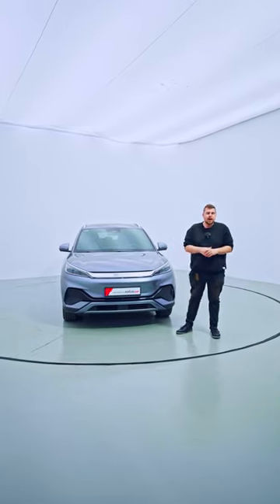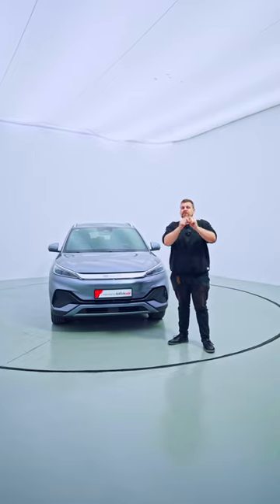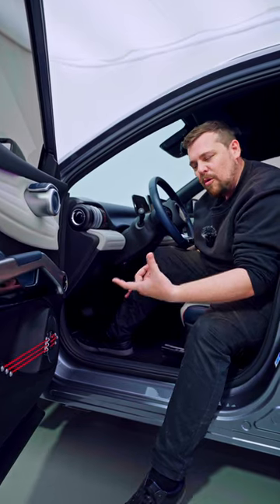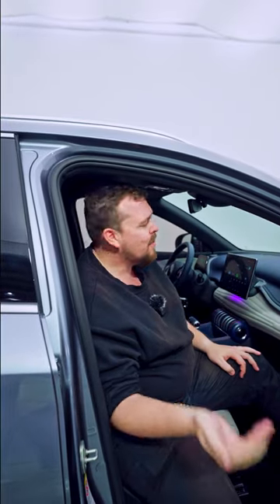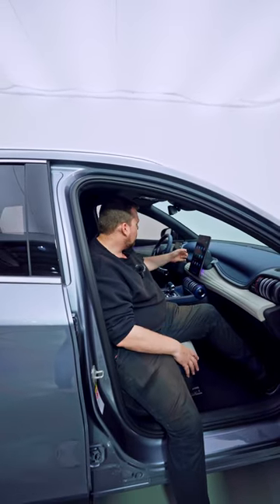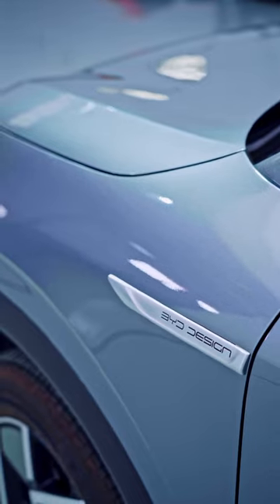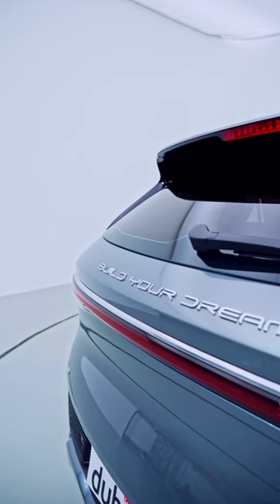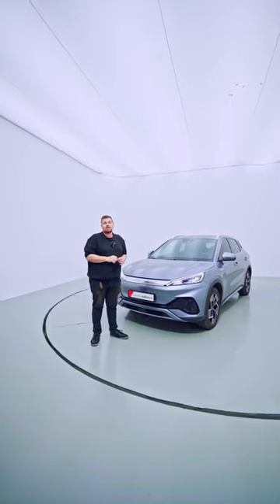BYD Atto 3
Looking for a budget-friendly electric car? Watch this video!

BYD has electrified the UAE car market with their latest fully-electric SUV called the Atto 3. With a 60.5 kWh battery pack, on a full charge, you'll get 420 kms of range and 201 horsepower at your disposal, but that's just a small part of what this car is.

They've gone the extra mile to pack the car with features and fun options such as a rotating screen and guitar chords that you can actually play on the doors. Make sure to listen to the onboard Ai when chimes in with safety tips to keep all inside safe at all times.

You can get your hands on the BYD Atto 3 right now for just AED 149,900 and if you need help getting an auto loan, dubizzle Cars can help you out.

!هل تبحث عن سيارة كهربائية بسعر مميز؟ شاهد هذا الفيديو

قامت شركة بي واي دي بإشعال سوق السيارات في الإمارات بأحدث سيارة دفع رباعي كربائية بالكامل والتي تسمى أوتو 3. مع بطارية بحجم 60.5 كيلووات، فيمكنك القيادة لمسافة 420 كم عند الشحن الكامل، والاستمتاع بقوة 201 حصان، ولكن هذا مجرد جزء صغير من ميزات أوتو 3

لقد بذلوا جهداً إضافياً لتزويد السيارة بالميزات والخيارات الترفيهية الحديثة مثل الشاشة الدوارة وأوتار الجيتار التي يمكنك العزف عليها بالفعل على الأبواب. تأكد من الاستماع إلى الذكاء الاصطناعي الموجود للحفاظ على سلامة الجميع بالداخل في جميع الأوقات

يمكنك الحصول على بي واي دي أوتو 3 الآن مقابل 149,900 درهم إماراتي فقط، وإذا كنت بحاجة إلى المساعدة في الحصول على قرض سيارة فيمكن لدوبيزل للسيارات أن يساعدك

.ولا تنس أن تخبرنا عن رأيك في أوتو 3 في التعليقات